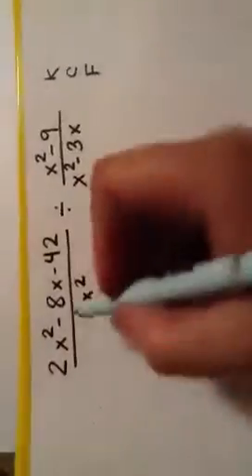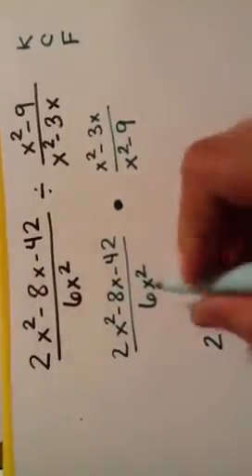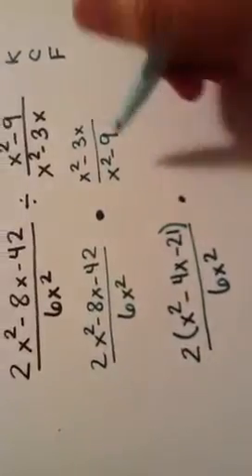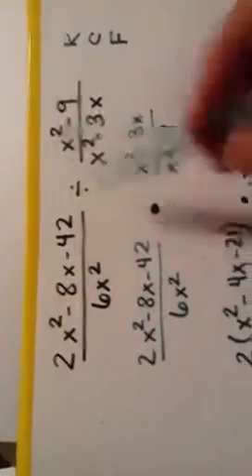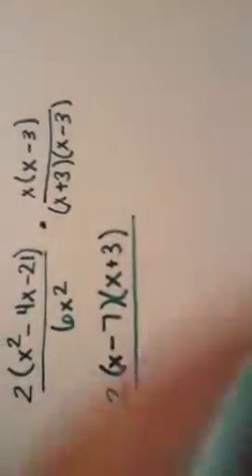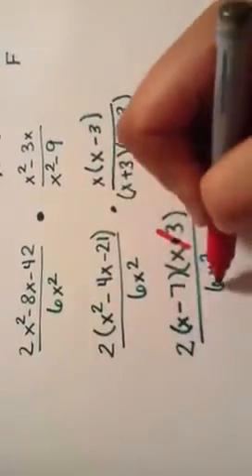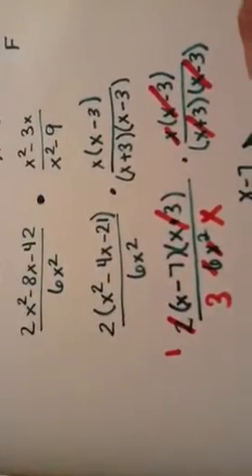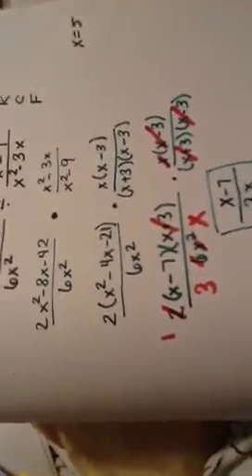Simplifying division of polynomials